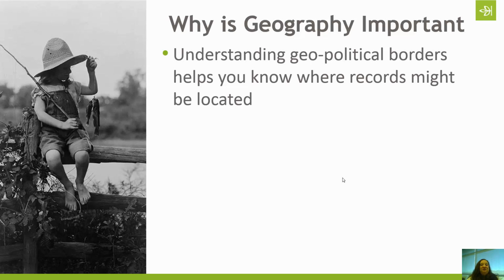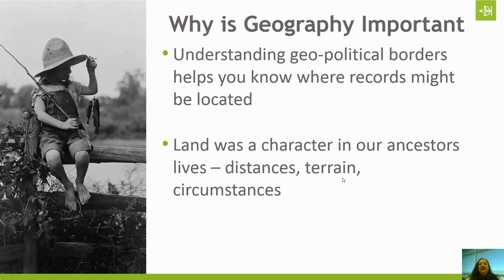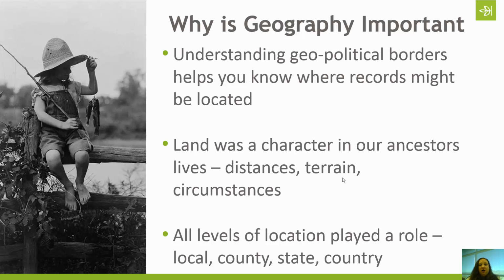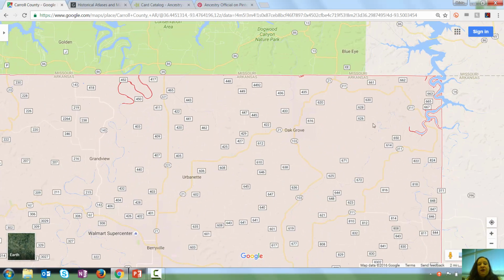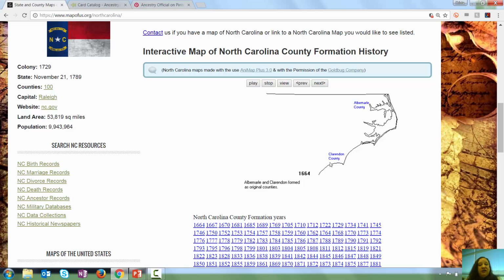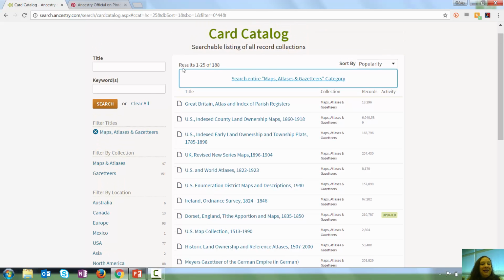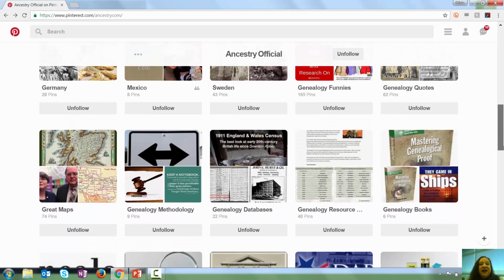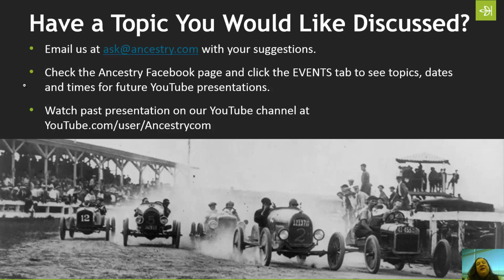Geography and Genealogy | Ancestry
Every good genealogist knows the importance of geography in genealogy. Join Crista Cowan for a look at why an understanding of geography is so important to your family history research. She will share her best tips for finding the best maps and how to use that information to help you keep climbing your family tree.